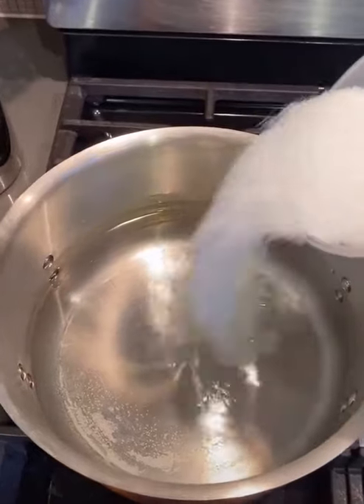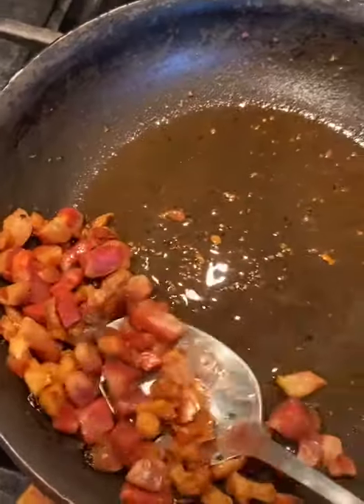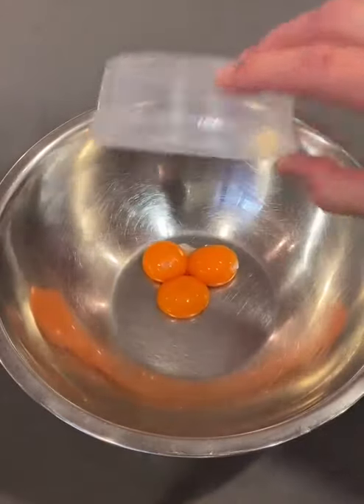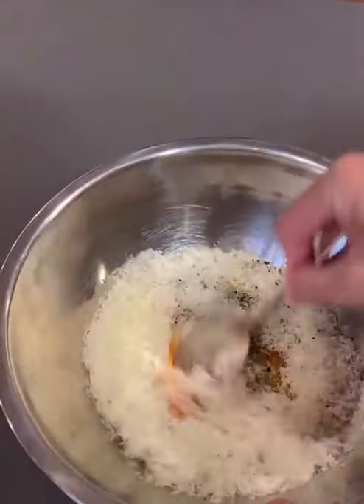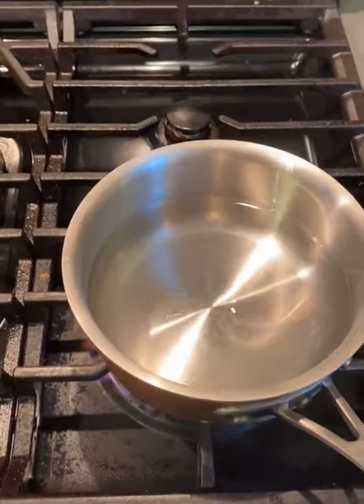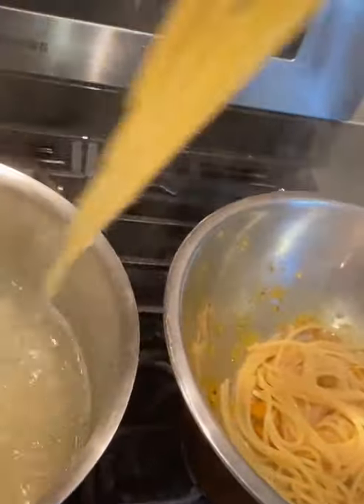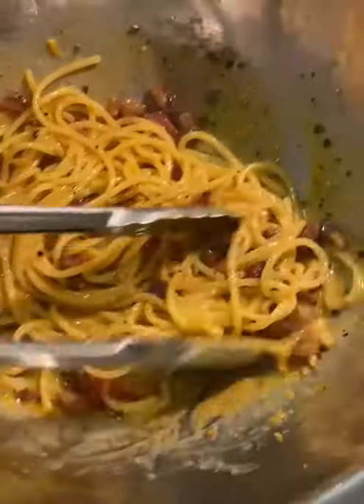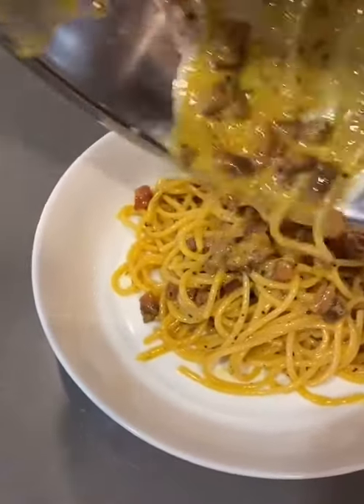Italian Style Authentic Carbonara Recipe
⚠️This video is for research/educacional use